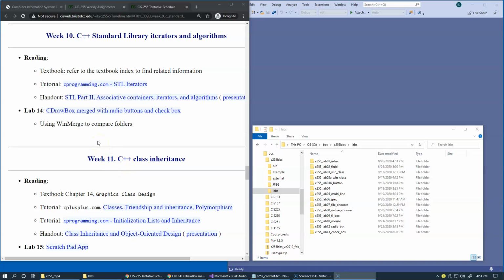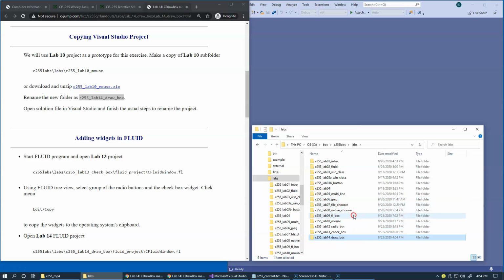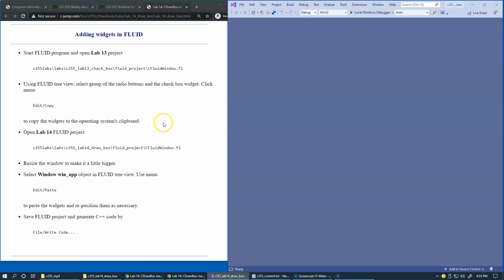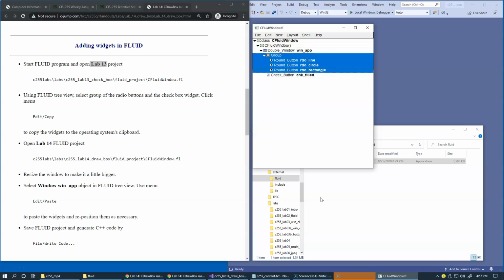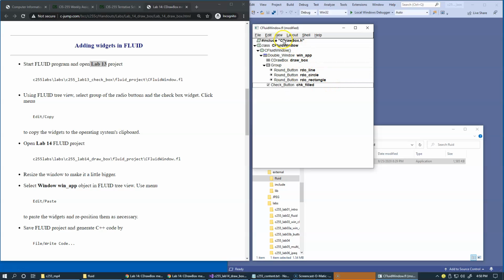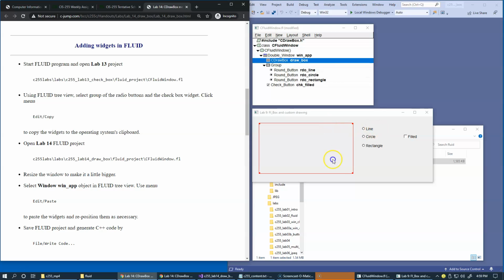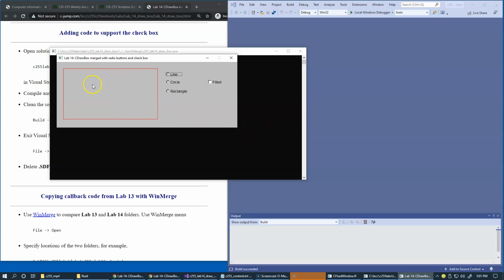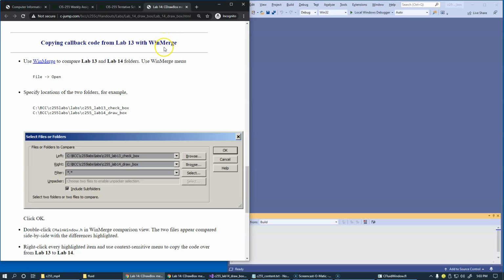10.12 Lab 14: CDrawBox merged with radio buttons and check box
10.12 Lab 14: CDrawBox merged with radio buttons and check box